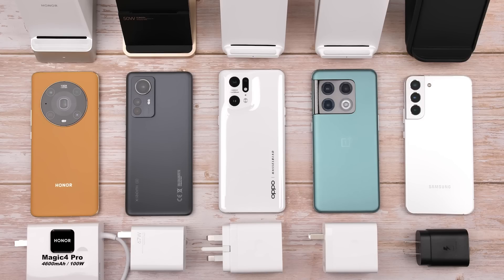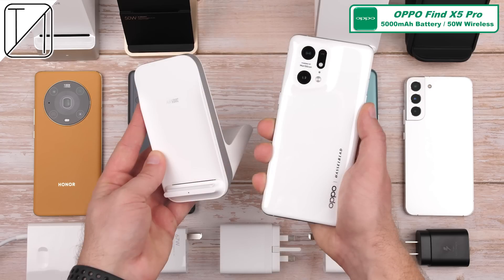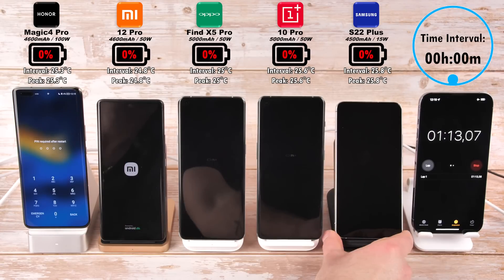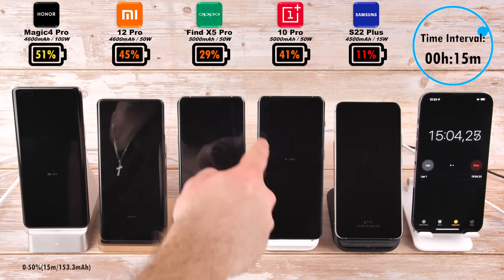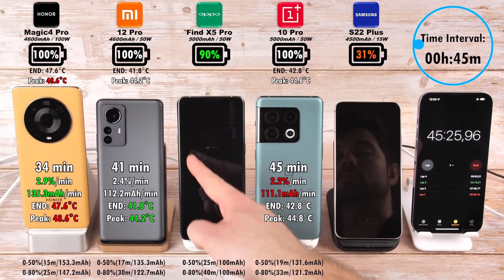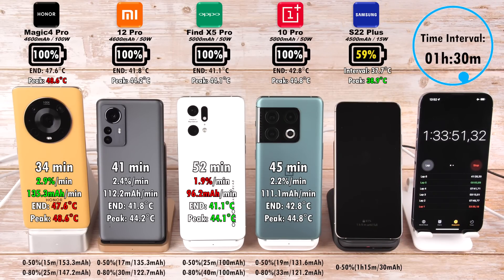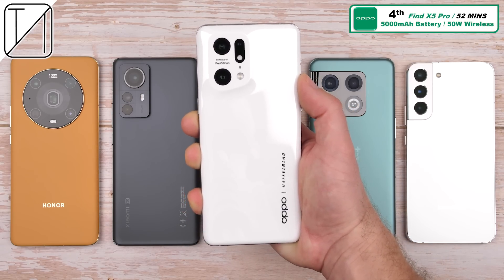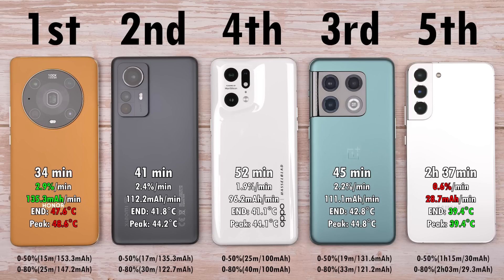The Fastest Wireless Charging Smartphone In The World... 100W is CRAZY!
The HONOR Magic4 Pro has the HIGHEST Wireless Charging Wattage EVER seen in a Mass Produced Smartphone at 100W, but how does it stack up against the Xiaomi 12 Pro (50W), OPPO Find X5 Pro (50W), OnePlus 10 Pro (50W), and Samsung Galaxy S22+ (15W) in this WIRELESS Charging Speed Test? - Which Phone do YOU Think WILL Charge the FASTEST?

Note, ALL of these phones have a wireless wattage CAP - meaning they cannot charge faster with a higher wattage that's not supported by that specific device. For example, the Samsung is CAPPED at 15W wireless charging and if you were to use a 100W wireless charger with it, it would still charge at 15W. If that 100W wireless stand doesn't support the Samsungs V=A reading, then it will revert to an even lower wattage and therefore charge even slower. Be smart, buy an official charger. Be Smarter, buy a phone with a HIGHER wattage CAP.

All phones have been set to Auto-Brightness, lowest possible resolution and refresh rate, and all have been put into Airplane mode. Battery Fast Charging Features have been enabled. Battery Charging Optimisations have been disabled.

00:00 - Introduction & Specs
02:05 - Wireless Charging Speed Test
06:35 - Final Results (Worst to Best)
07:35 - mAh/minute Results
08:01 - Temperature Results & Outro